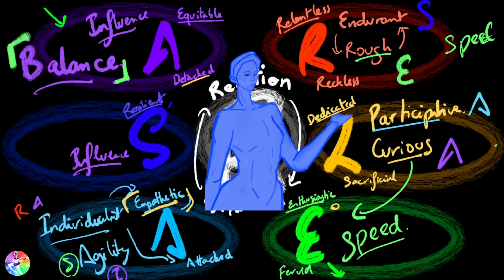How to write a Book in 30 days - 23x1 - Relationship & World Map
On Day 23 we'll visualize the relationship between the Relationship Map & the World Map.

Chapters
0:00 The main role of the Map - Predictability
4:16 From 6 to 12 Characters
5:19 Predicting the Affinity between Characters
13:31 The Enticer, the Arbiter & Balance
17:34 Visual Profiles & Dominant Behavior
19:44 Using Attraction to create your Team
25:10 Superposition

Script : Another Humanity
Art : Another Humanity